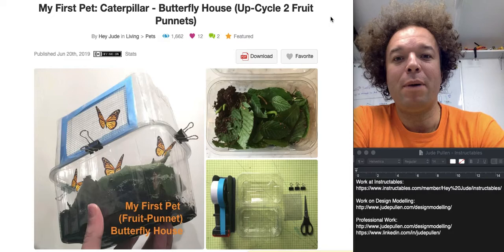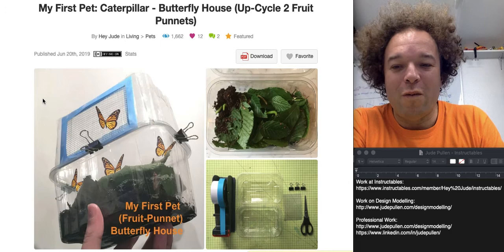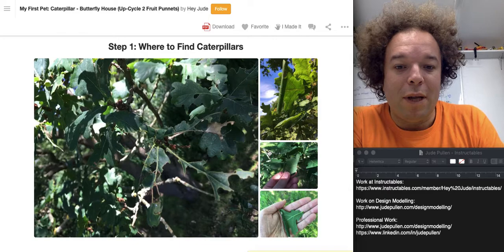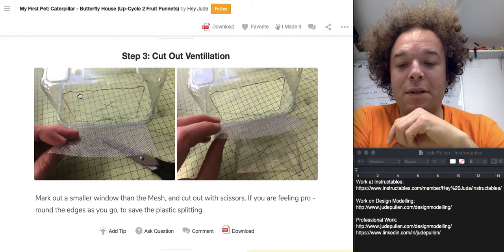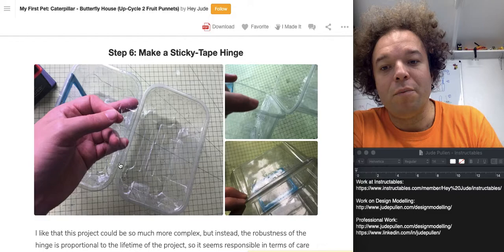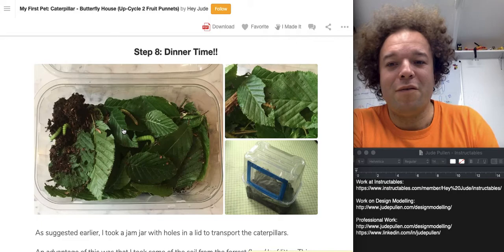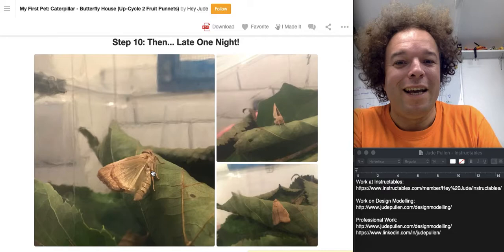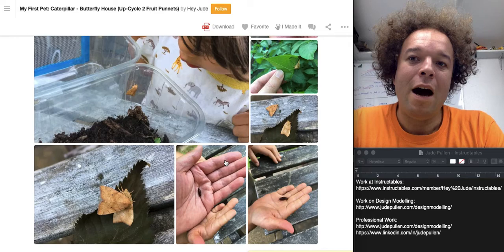Make Your Own Butterfly House From Fruit Punnets - Scroll Through - Instructables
🛠 Cool Tools
Pro Tape Dispenser
Bulldog Clips